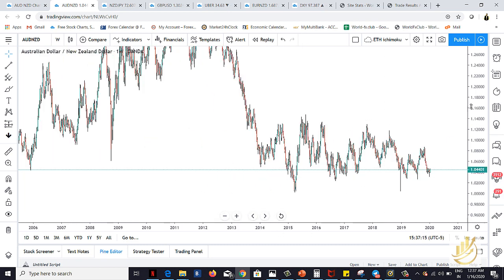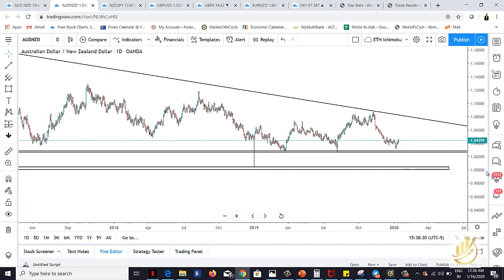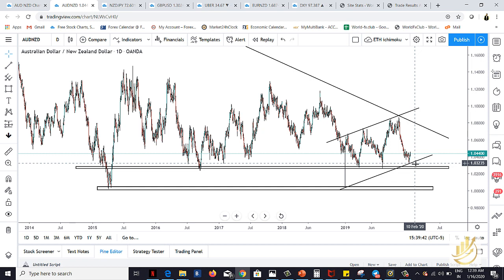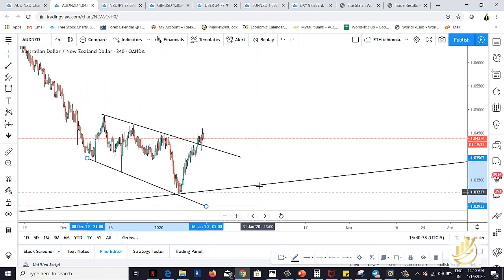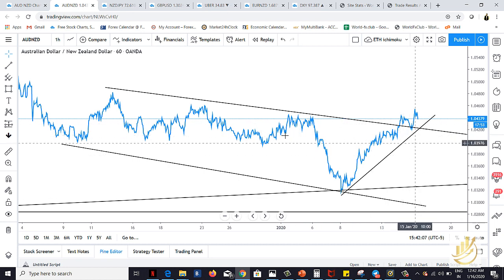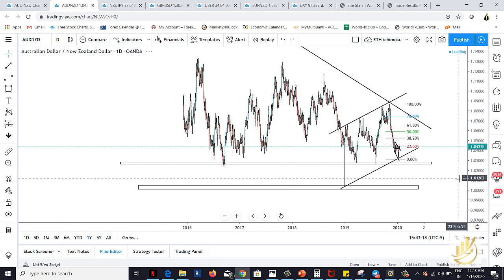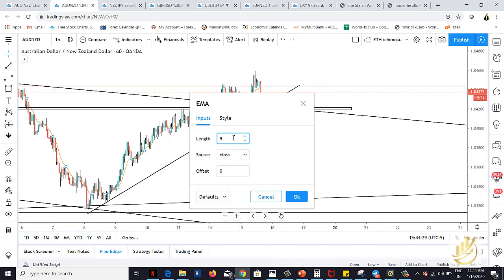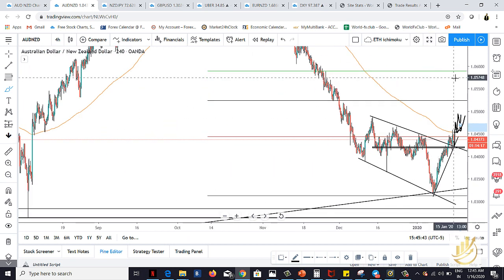Analysis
Lets analyse like a pro